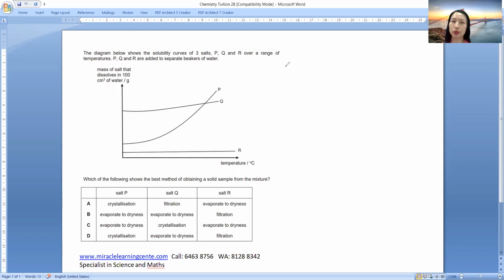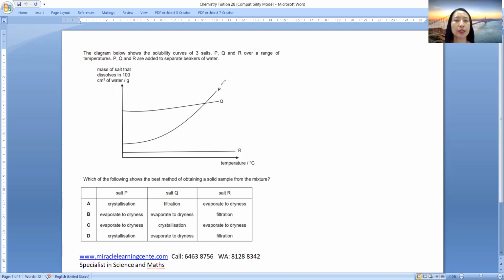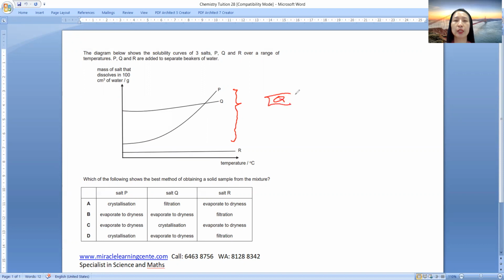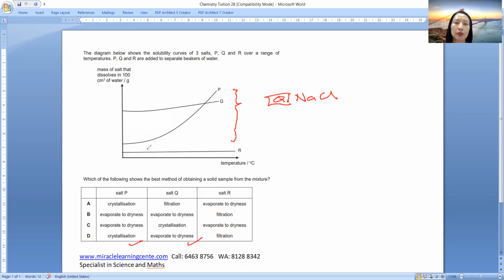Solubility Curves Explained Simply | Chemistry Lesson with Mrs Lew-MLC | Chemistry Tuition #28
Unlock the secrets of solubility curves in this engaging Chemistry lesson with Mrs Lew from Miracle Learning Centre! 🌡️📈
In this video, you’ll discover how solubility changes with temperature, how to interpret solubility graphs, and how to apply these concepts to real exam questions. Whether you're preparing for tests or aiming to strengthen your Chemistry foundation, this lesson will make solubility curves easy and enjoyable to understand!

Mrs Lew breaks down the topic step-by-step, using simple explanations and clear examples — making it perfect for Secondary, O Level, and JC Chemistry students.

If you’ve ever struggled with:
✔ How to read a solubility curve
✔ How temperature affects solubility
✔ Predicting crystallization and saturation
✔ Applying solubility concepts in exam questions
…this video will help you master it confidently! 💡📚

🔗 Useful Links

📍 Location & Contact